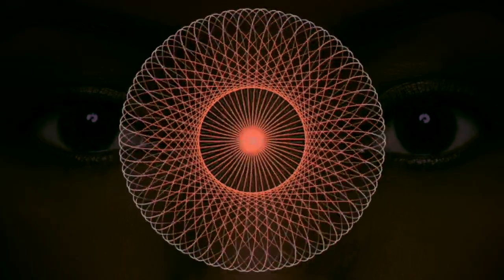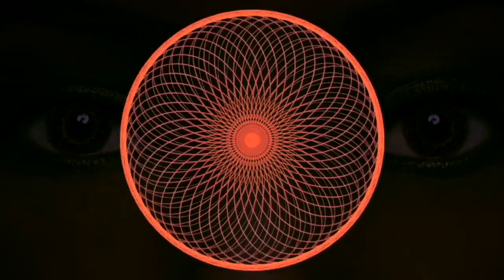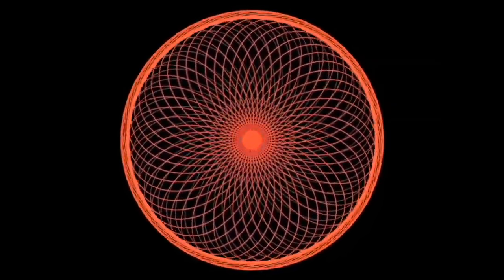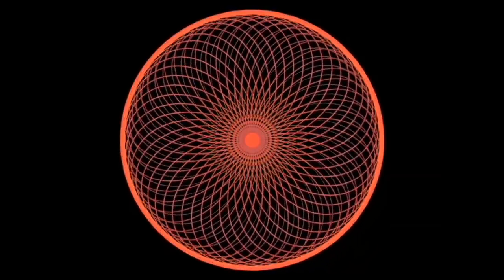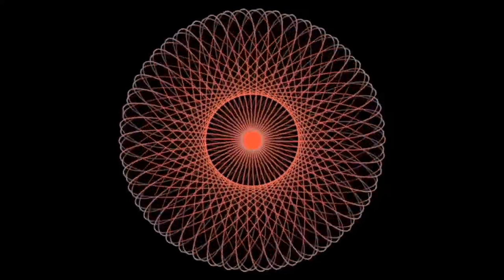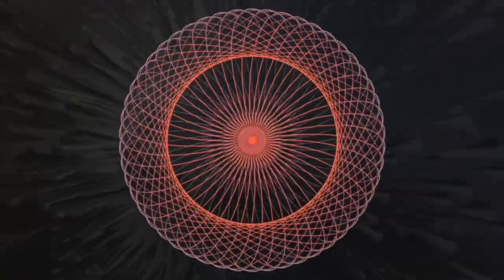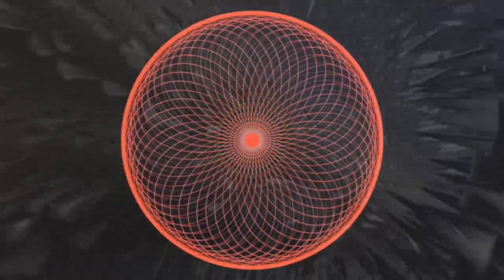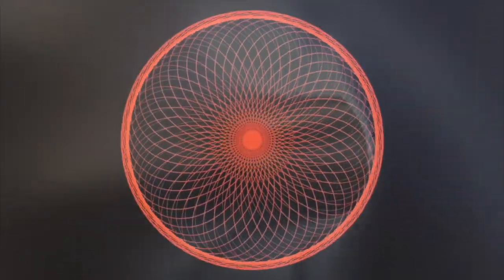Mind Hacker 4 The Sleeper | Jacqueline Powers Hypnosis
This is next Mind Hacker file from Jacqueline Powers Hypnosis that you've been waiting for. The Sleeper can awake.
The more you listen to my voice again the more you will realize just how happy that makes you feel. As my words hypnotize and my voice naturally activate the program deep inside from my past hypnosis.
You can already feel it cant you?
The way how your mind and body seem to just resonate. The tingly feeling thats building inside you. Each and every word just helplessly feeling it more and more.
Feeling our connection just as it is meant to be
Unit and Hacker
so perfectly connected

If you love being mindlessly hypnotized you'll enjoy these files

With thanks to my Devoted Sub, Hypno Sub and Mind Hacked Patrons

hypopyon
Aaron Barnes
Adam
Aidan
aloric
Amalie
Amanda
Andrew
Andrew N
Anil Lal
auim
B
Bery
BlueRose8812
Bobby
Bradley
Buster
Buster
Carter
Char
Charles V
Chris
Chris Boerum
Chris L
CJ Moody
Cody Christensen
Craig Henry
Damien
David
Dinuk Thewarapperuma
DJ Cadbury
Dude
Dustin
Edward Sugden
Erica
Federico
Fenrir
Ffymz
Gameover
GoreDrinker
Graham Engel
haarvi
Jacob
Jarrett
jb
JessieGinger
Joanna
Joe
Joel
John
John B
Josh W
Josie
JQ
Justin Bradley
Katharina
Kenneth
Kevin
Kim
Kjo
Kory
Krinias
Krystal
Kyle
Landon Horling
Leopold
Liam Richards
Lisa's Puppy Slave
Loyal41991
M.
mark
Marvin
Mathew M
Nairb
Nichole
Nowon
Old_nic
Peter C
Poet on the Run
Pythias
R H
Randomguy
Ryan
Secretlysecret
shavemyBard
Shi
Simon
sissymade
Slavid
Smohn
Sophia
Spider-Greek
Sta
Stehe
Steve
Steven Varga
tallguy241
Tarquinio
That_240sx_Guy
Thomas
Thomas Hothersall
Tm
Toby
Tom Nln
Tortellini
Travis(gb)
Tyne Sheynkman
villaim buxton
Vivian
Wizardqsz
Zack Elgin
Zastavas